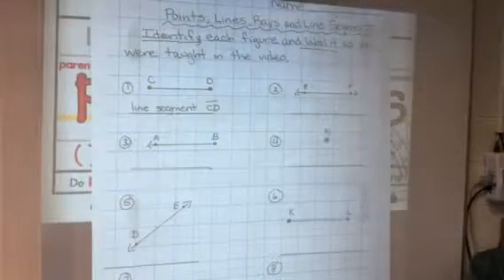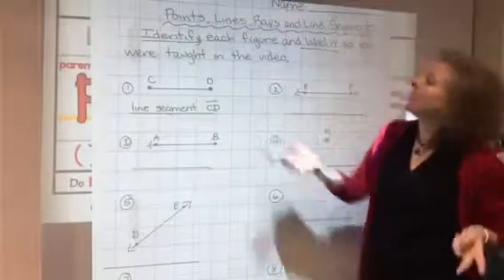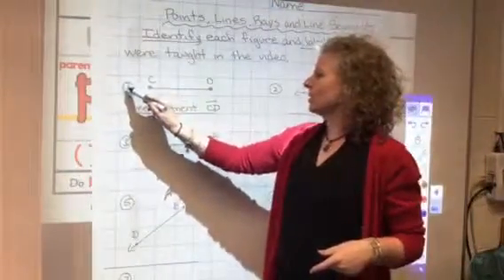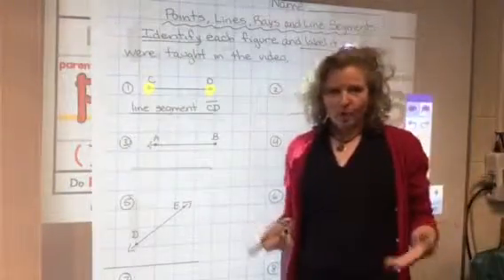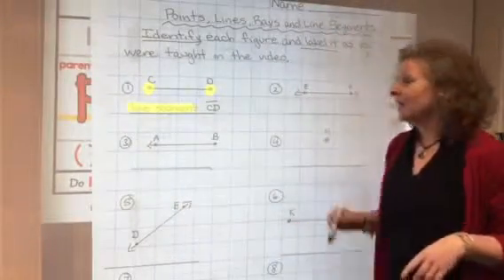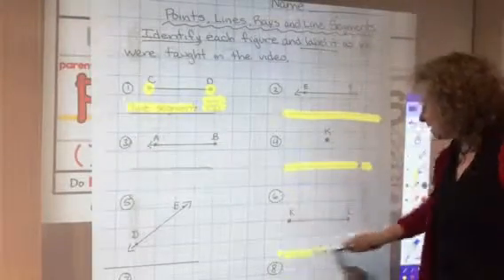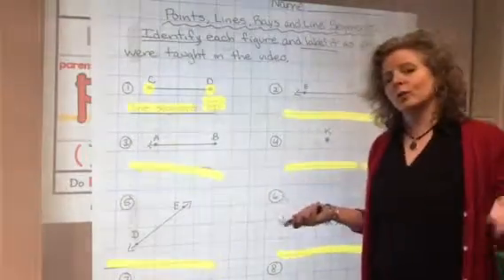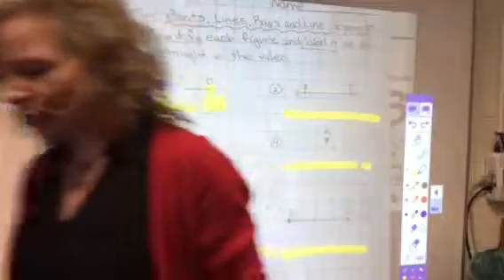Points Lines Rays Line Segments rotation